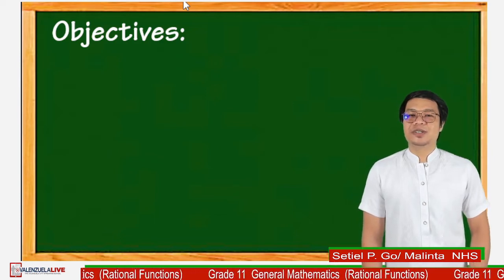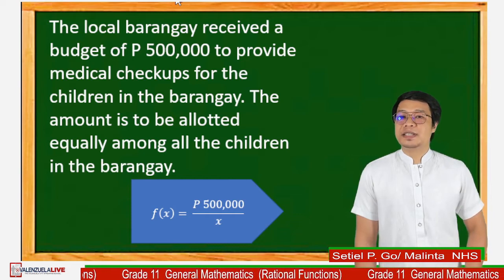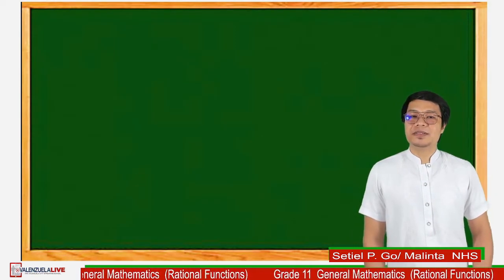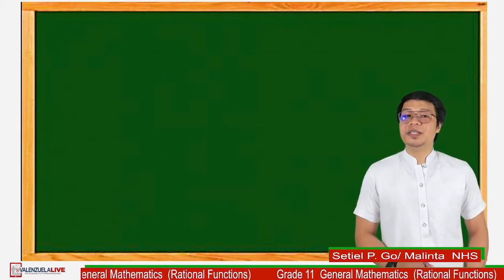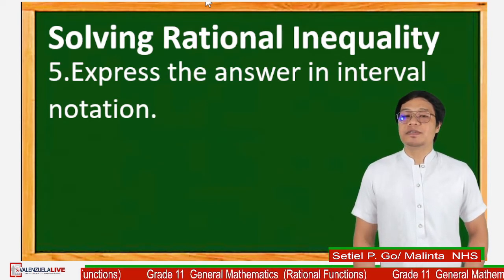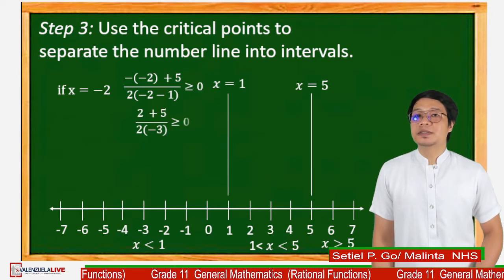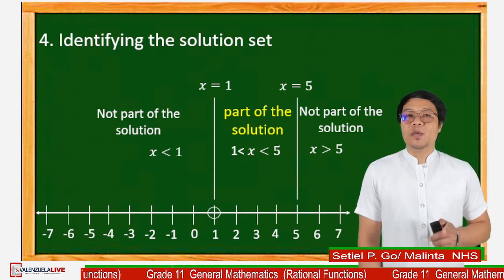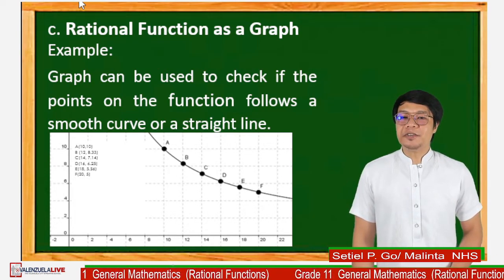GRADE 11 GEN MATH - RATIONAL FUNCTIONS